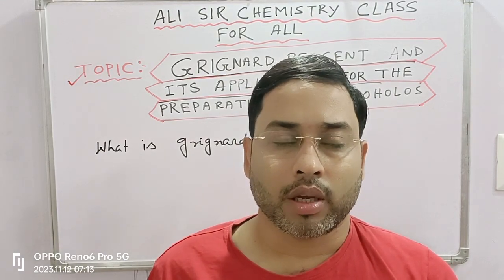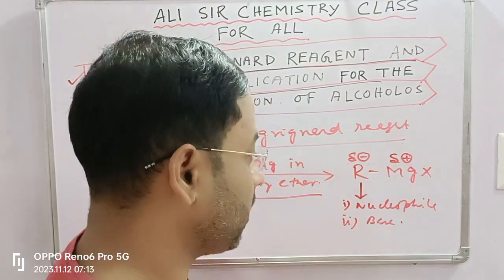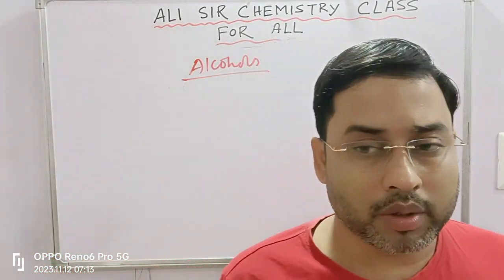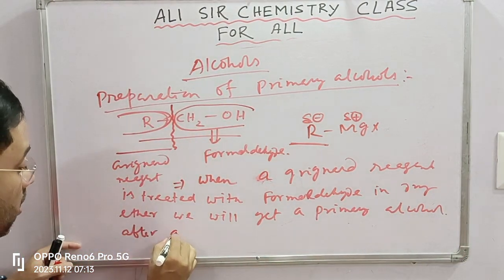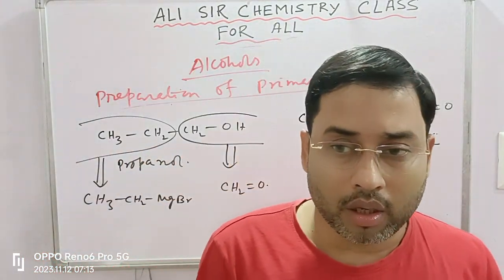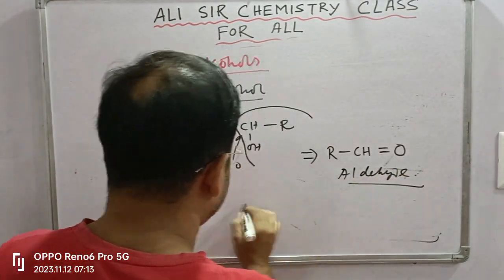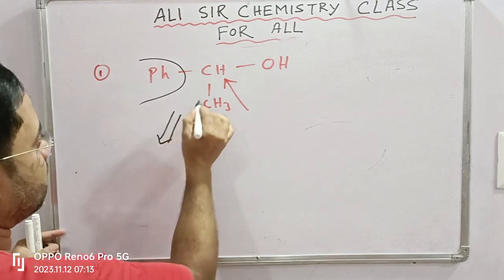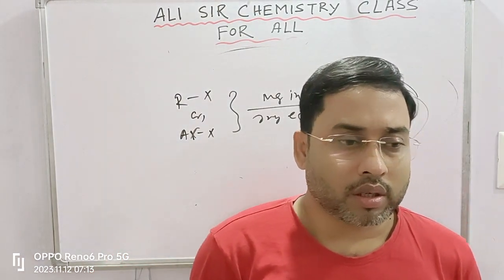Grignard reagent and its applications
organic chemistry, organometalic reagents, grignard reagents, simple approach for the preparation of different kind of alcohols